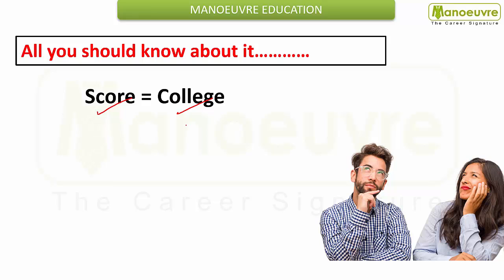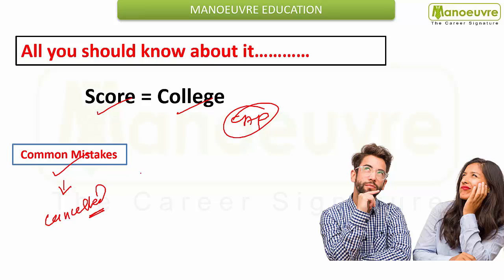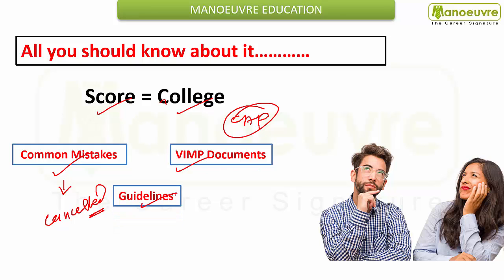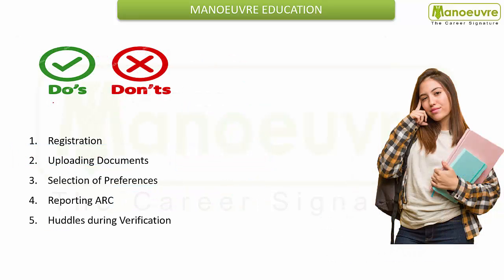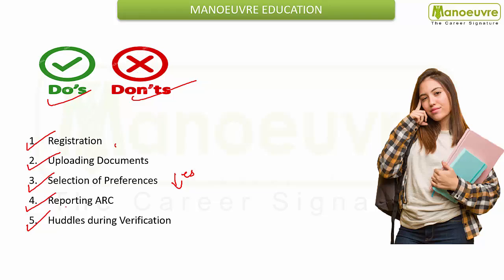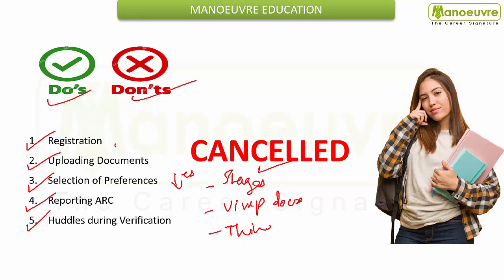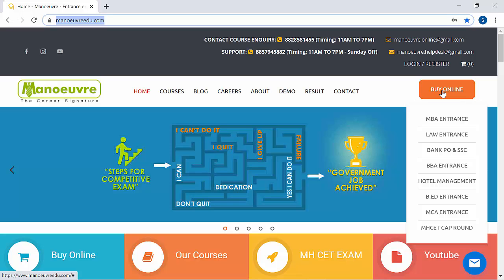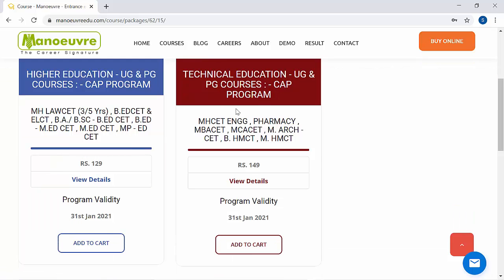MHCET CAP ROUND DETAILS - for Engineering & Pharmacy Students by Manoeuvre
Link for Cap Round Program : -

Call/Whatsapp on :
Manoeuvre Education